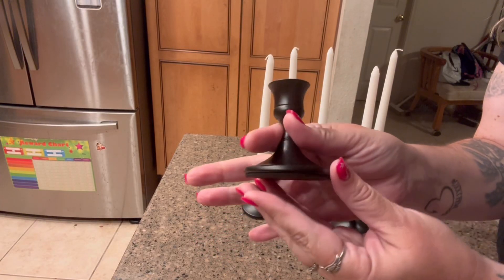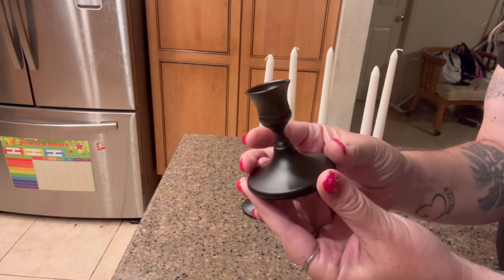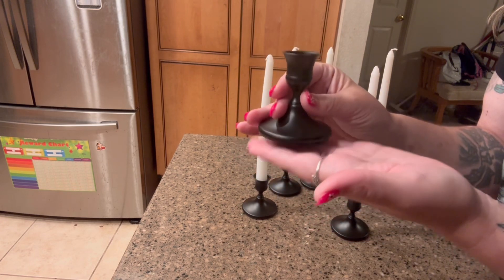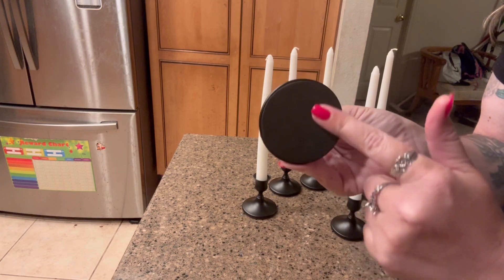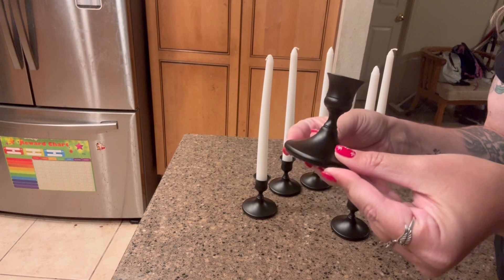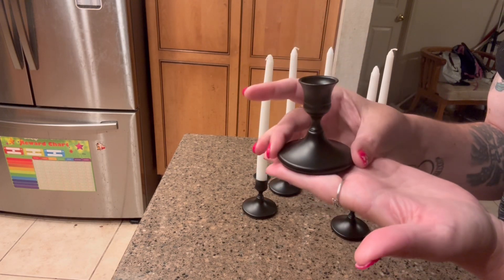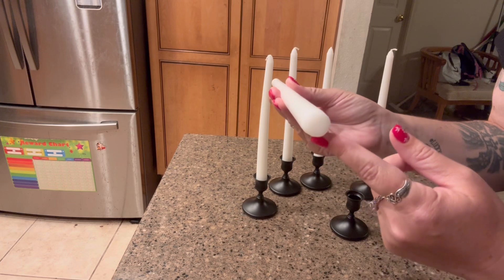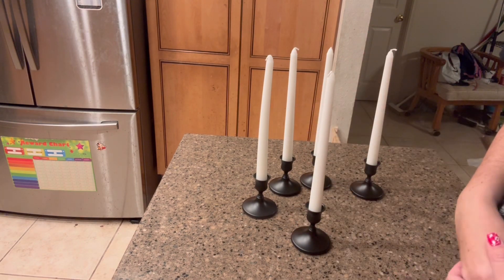Honest Review of the Candle Holder